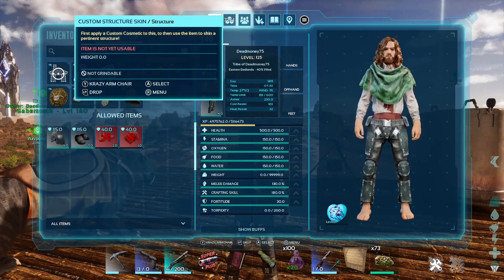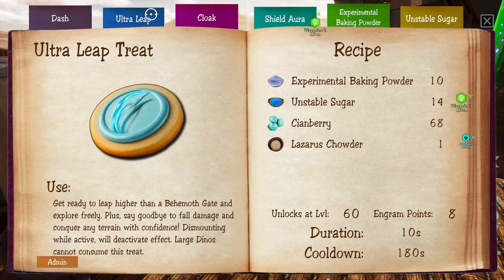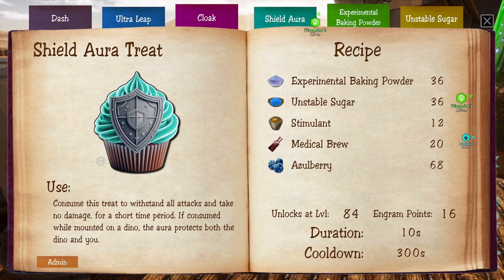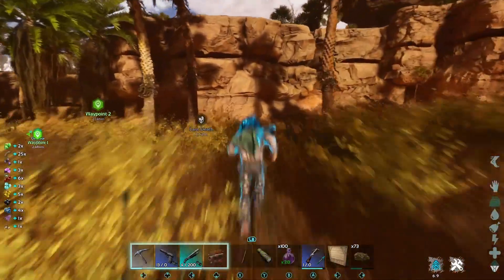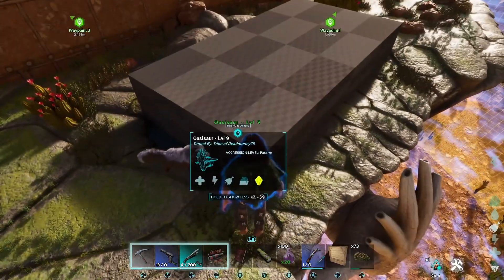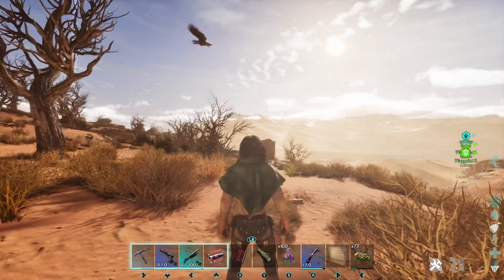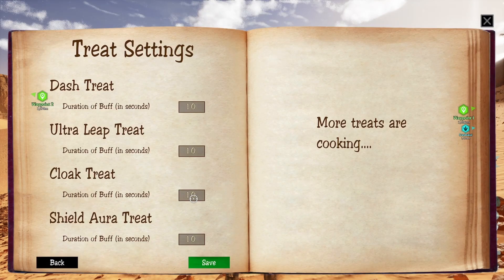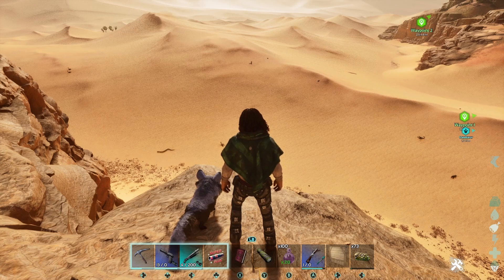Premium Mods Rockwell's Experimental Treats